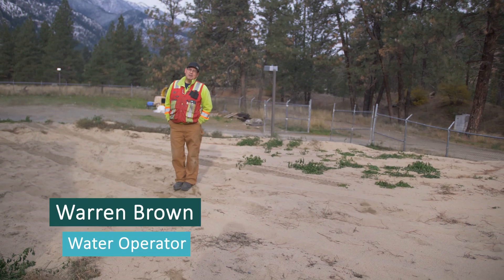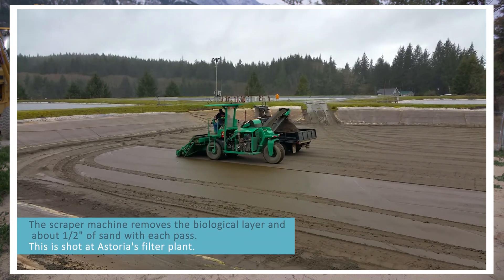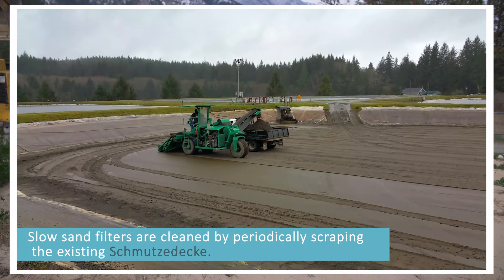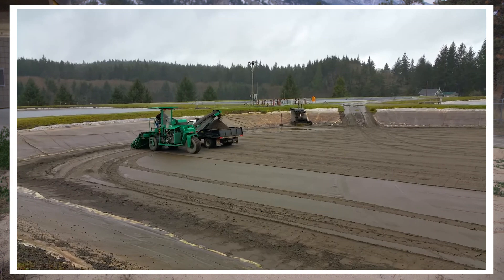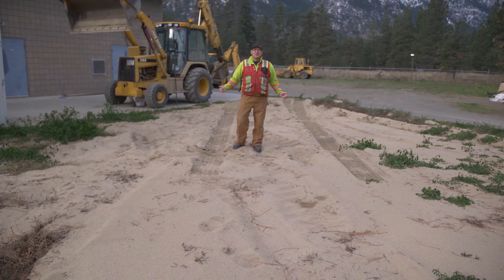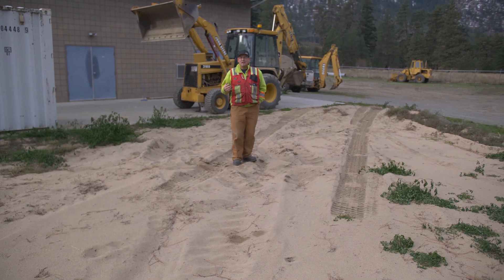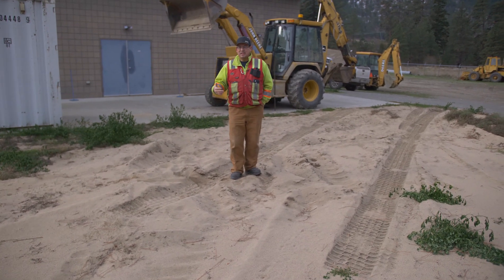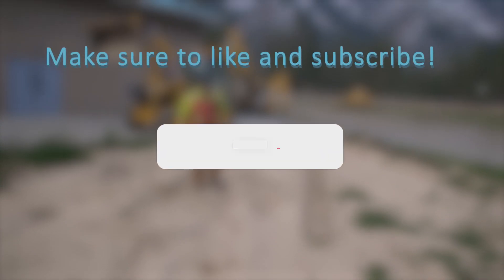Slow Sand Filtration & Filter Scrape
What does Schmutzdecke mean? How often should we perform a filter scrape? Watch to find out!

For more videos and to connect with other Indigenous Water Treatment Operators check out our